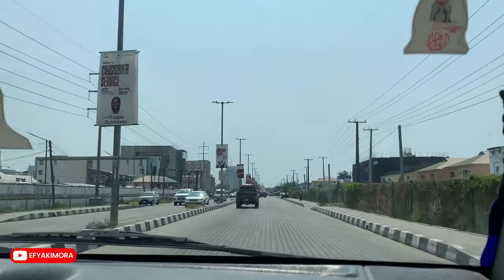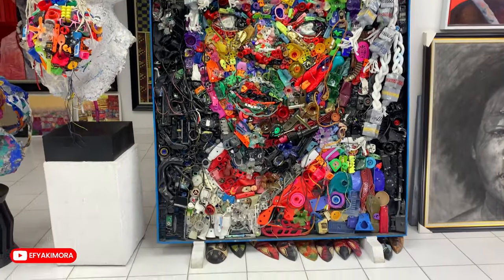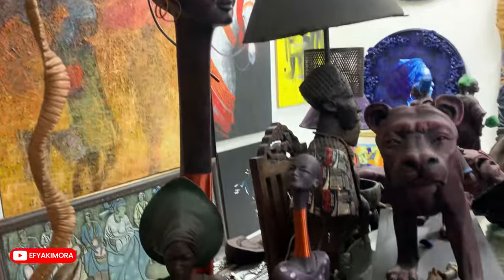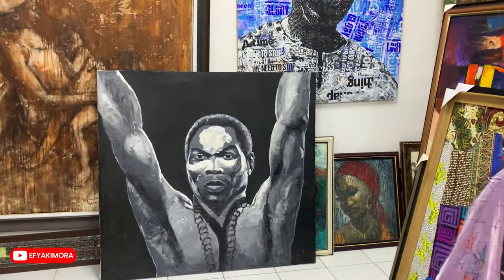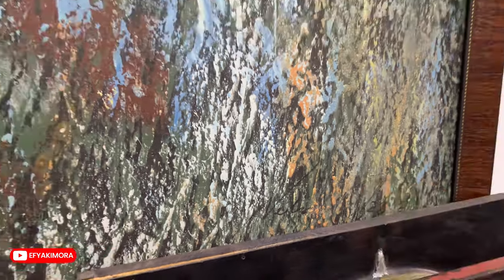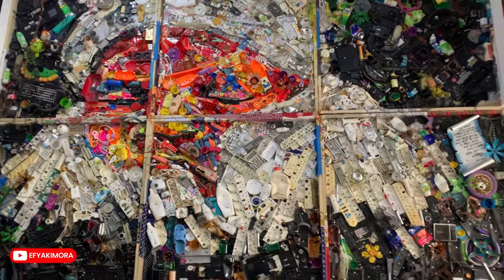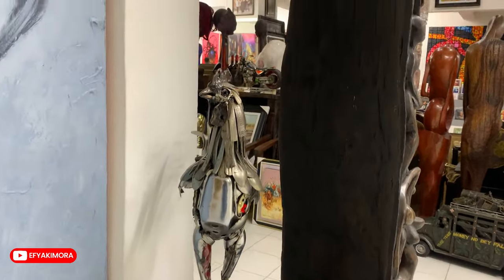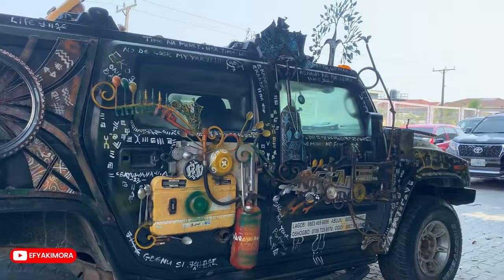I Visited The Largest Art Gallery in West Africa - Nike Art Gallery Lagos Nigeria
Thank you for staying tuned. I'm super excited sharing my Nigeria travel experience with you, In this video, I explored the beautiful  city of Lagos, Nigeria and I loved the view. I hope you enjoy this video.

Nike Art Gallery is an art gallery in Lagos, Nigeria owned by Nike Davies-Okundaye.The gallery is one of the largest of its kind in West Africa, it boasts a collection of about 8,000 diverse artworks from various Nigerian artists like Chief Josephine Oboh Macleod.

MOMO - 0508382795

Welcome to my channel, my name is Kimora, call me Efyakimora, my goal is to showcase to you the beautiful places in Africa, mostly in Ghana, cause that's where I currently live.

I Visited FESTAC Town In Lagos, Nigeria During the Festive Season And this Is What Happend

This video is also related to Ghana, nigeria, lagos, travel, roadtrip, immigration, african borders, crosing african borders, cost of traveling, igbo